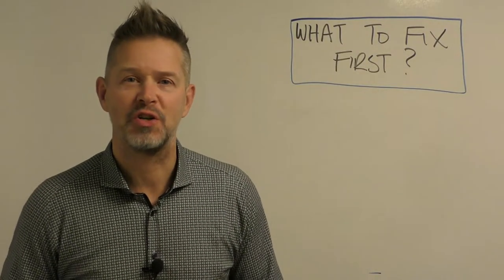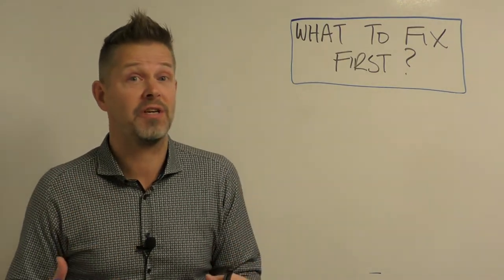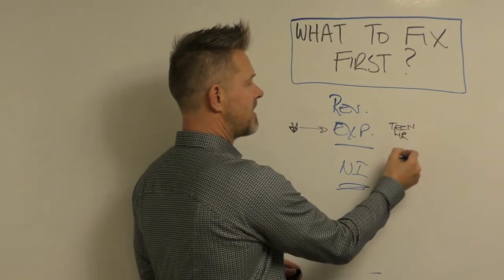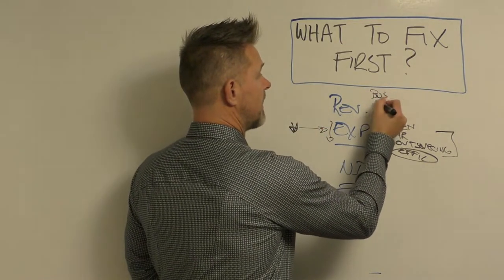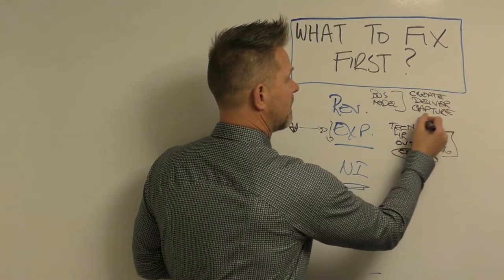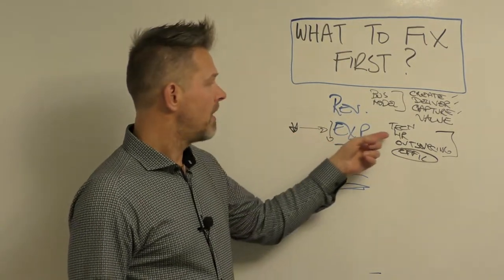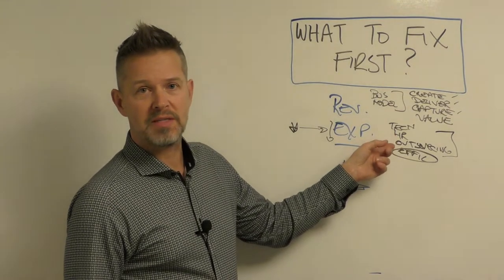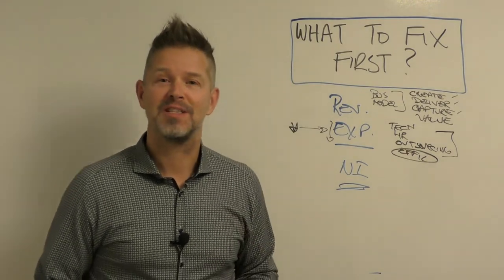What To Fix First?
It's the #1 question I get from every single firm I work with.

What do we need to fix first?

Technology ?
Outsourcing ?
Business Development ?

Nope...it's none of the above.

The answer is much easier than most of us realize.

Fix this ONE thing first.

Then the rest of our challenges  become a walk in the park.